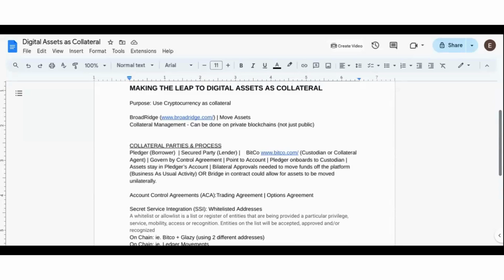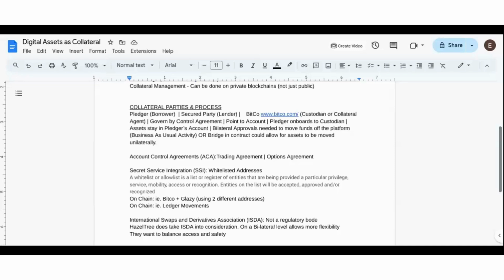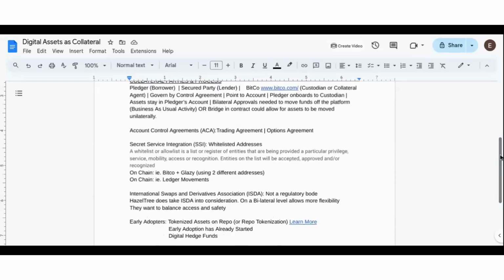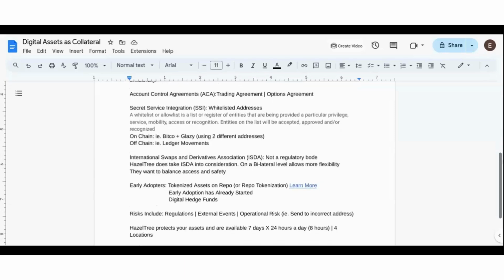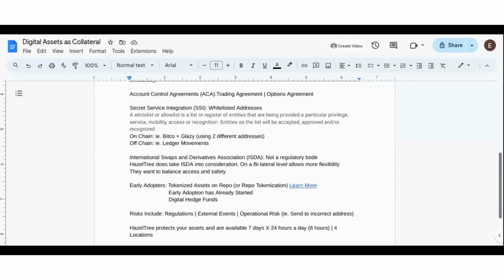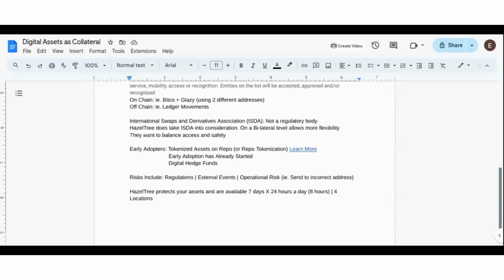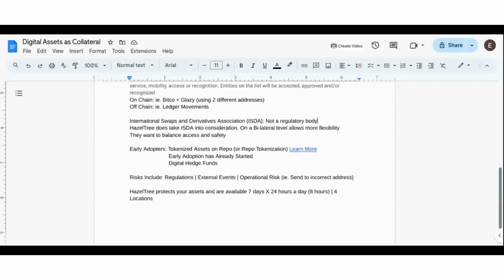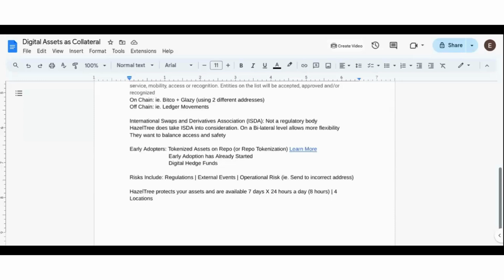Using Digital Assets as Collateral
Topic: Using Digital Assets as Collateral

Recap of Hazeltree’s webinar.

The FUTURE is NOW. Let’s Gooooo!

Some of the links on this website are affiliate links, meaning, at no additional cost to you, we may earn a commission if you click through and make a purchase and/or subscribe. However, this does not impact our personal opinions.